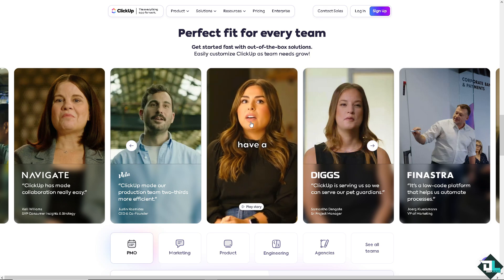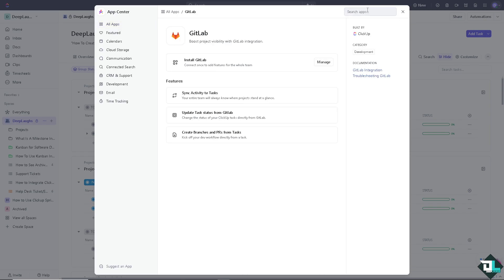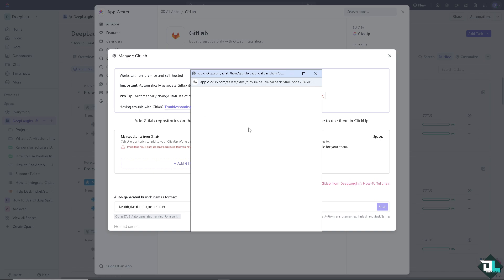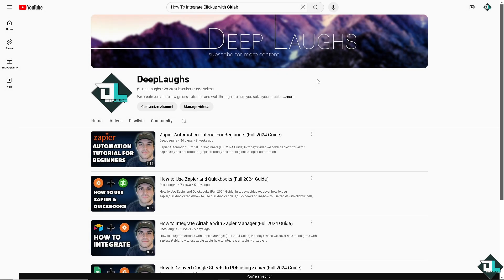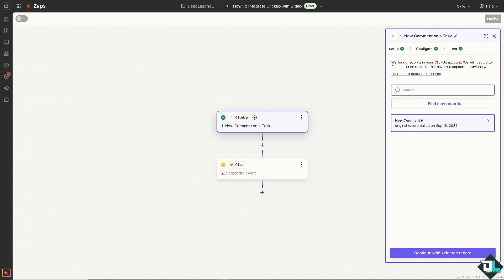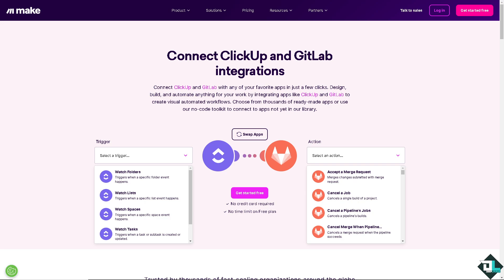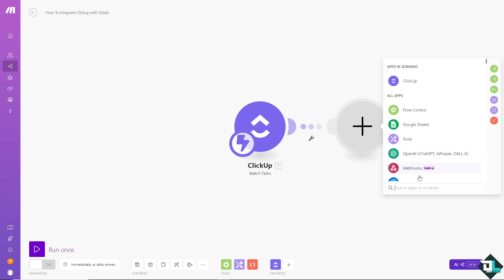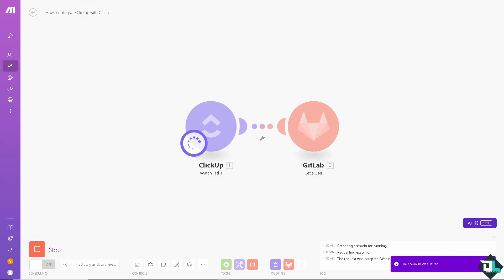How To Integrate Clickup with Gitlab (Full 2024 Guide)